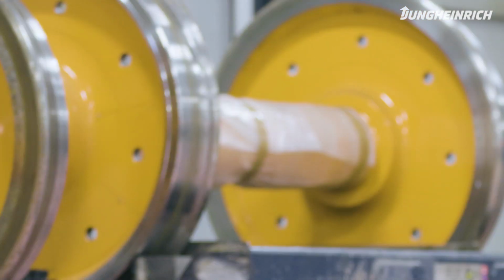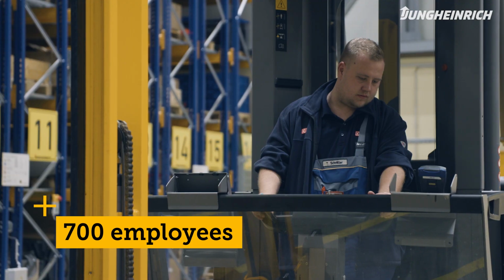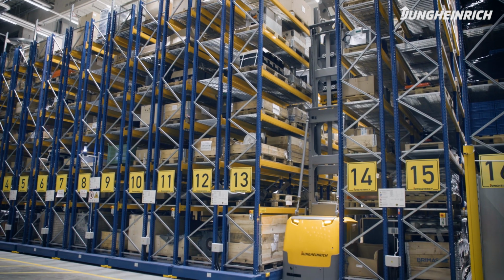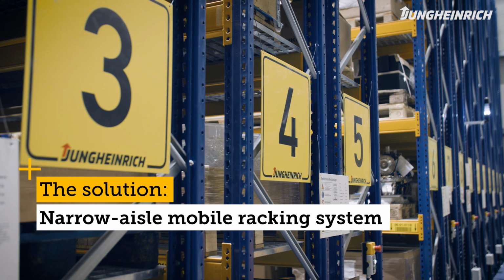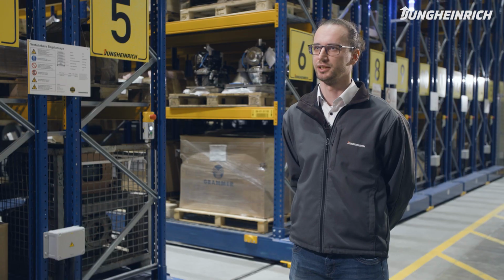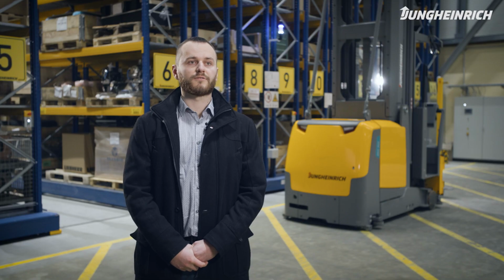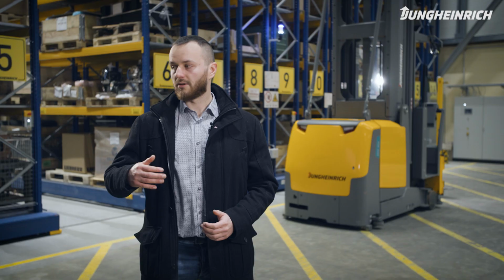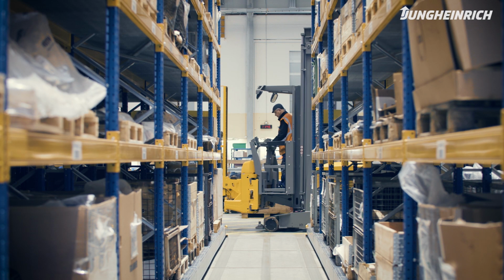Mobile racking warehouse solution for Deutsche Bahn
More than 600,000 square metres of factory floor with maximum space utlisation.

In the course of the warehouse expansion for the new flagship of DB Fernverkehr AG, the ICE 4, we developed a compact warehouse solution in Berlin Rummelsberg with mobile racking and a very narrow-aisle truck – this enables the space-saving storage of spare parts for all ICE series.